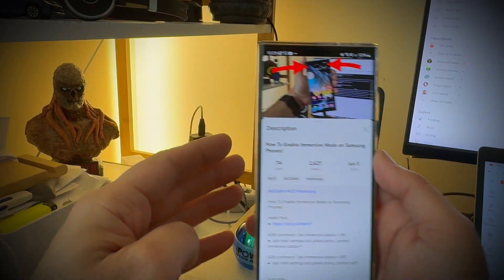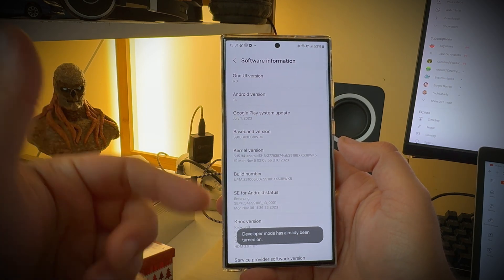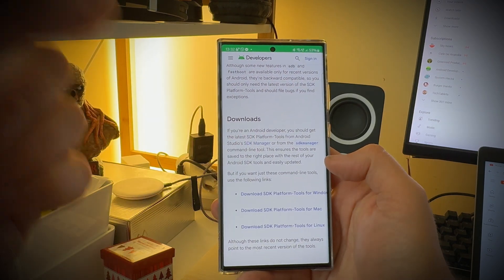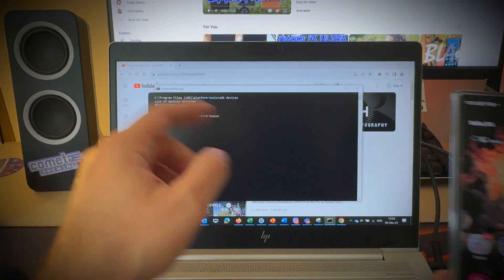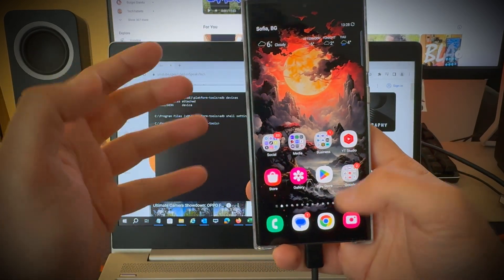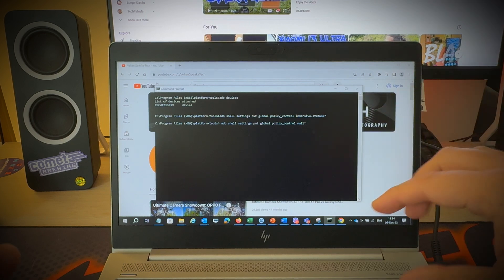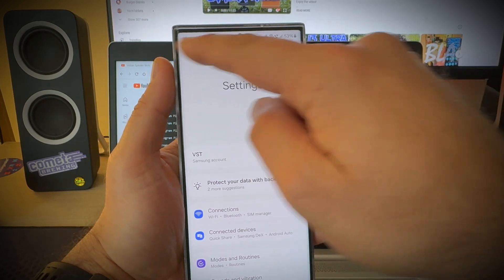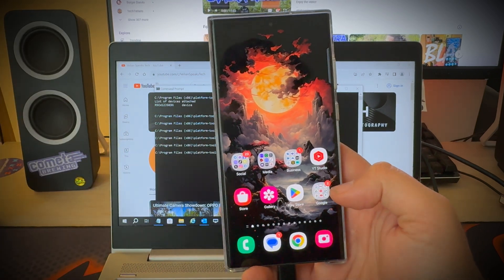How To Enable Immersive Mode in One UI 6 (Android 14)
▶  ADB command - Set immersive status = ON adb shell settings put global policy_control immersive.status=*

▶ ADB command - Set immersive status = OFF adb shell settings put global policy_control null*